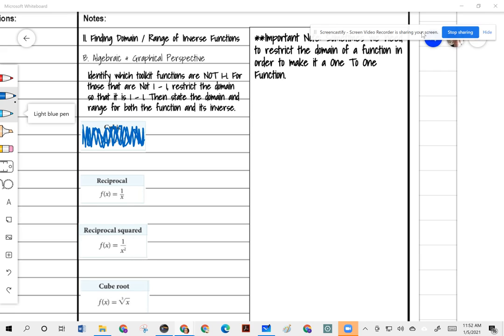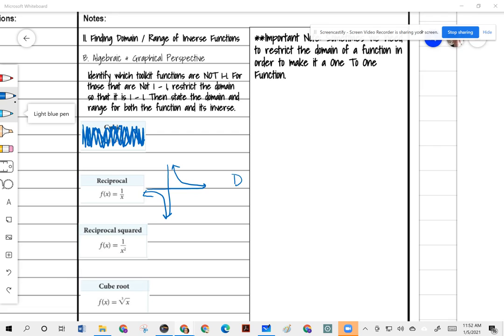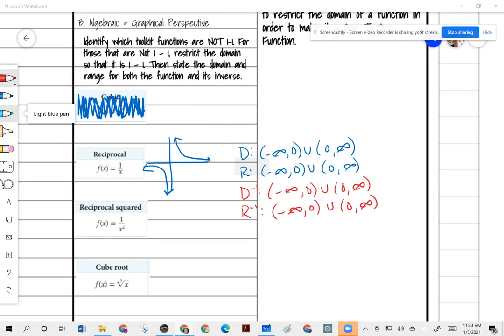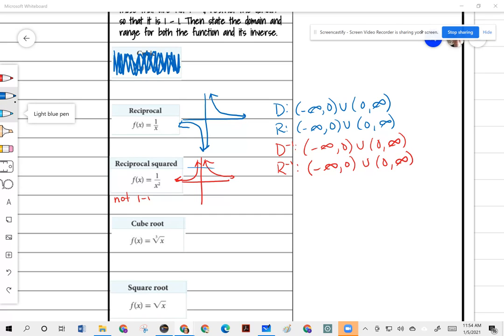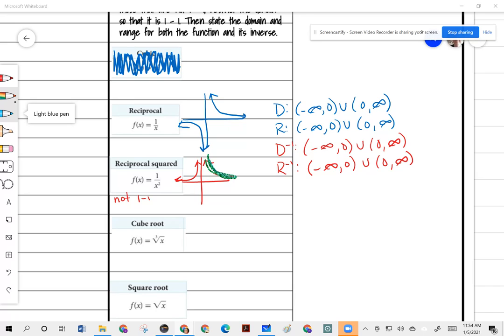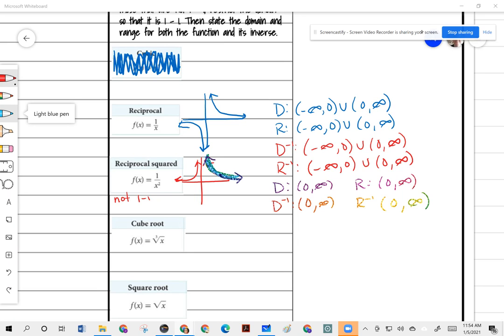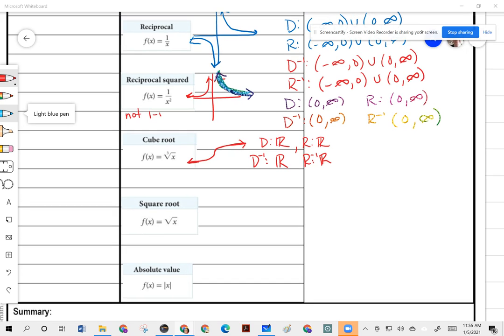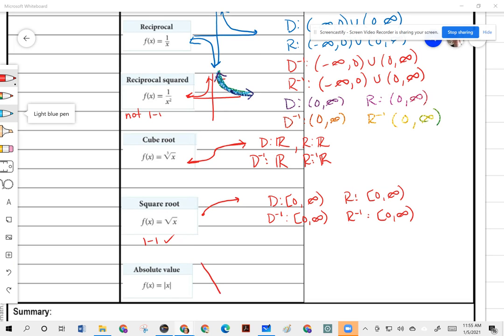3.7 Inverse Functions II B Algebraic and Graphical Page 2